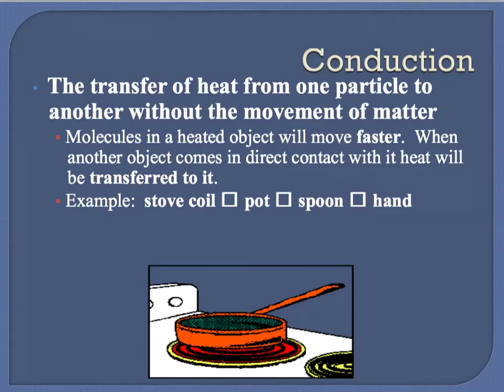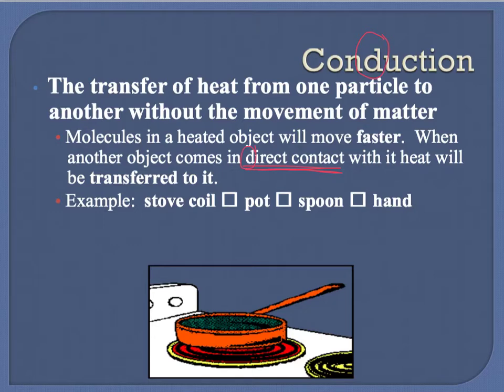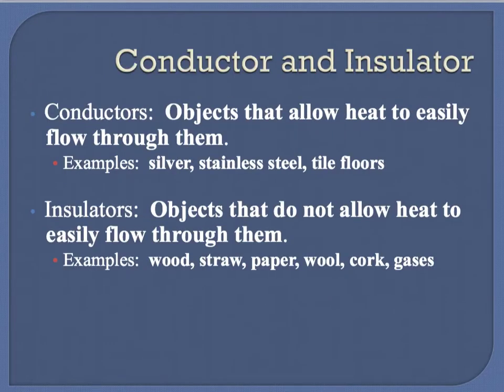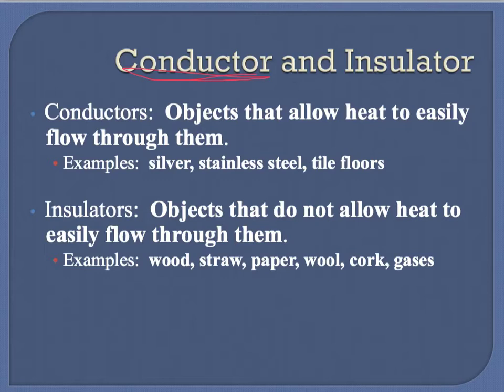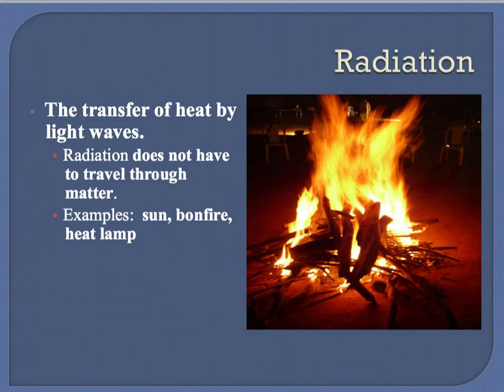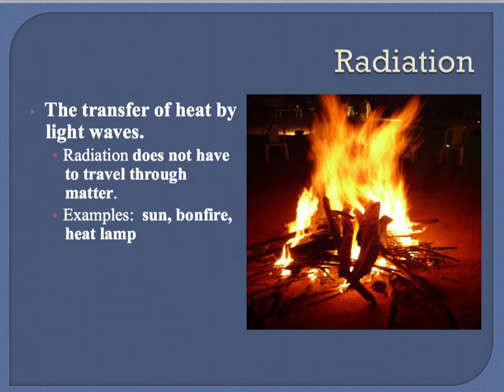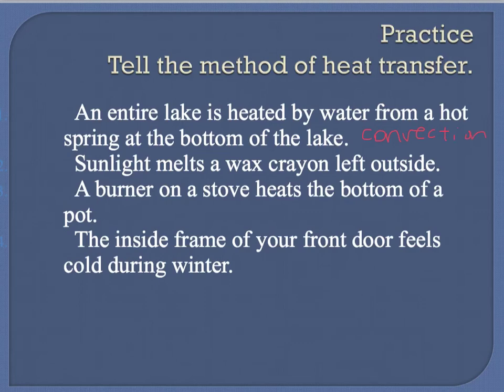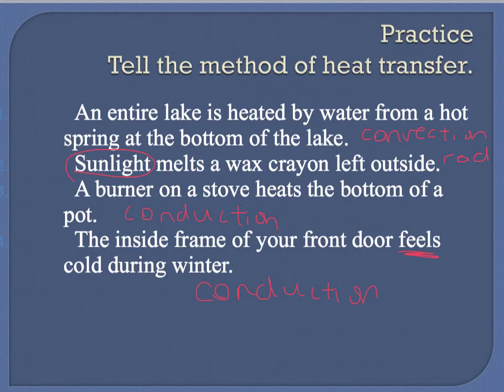Heat Transfer Notes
How heat is transferred - conduction, convection, or radiation